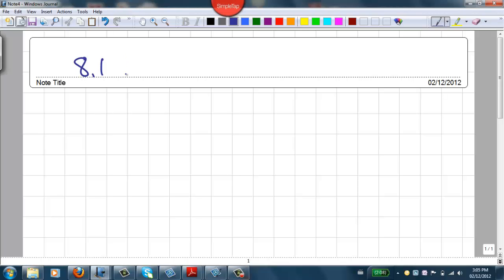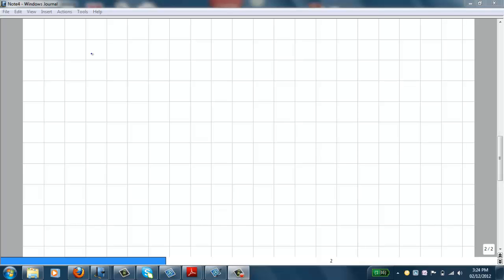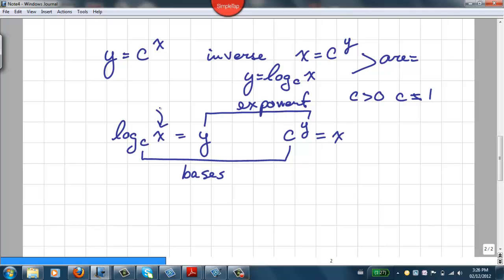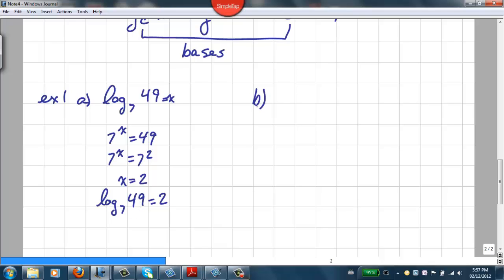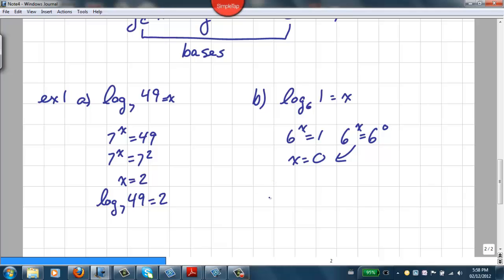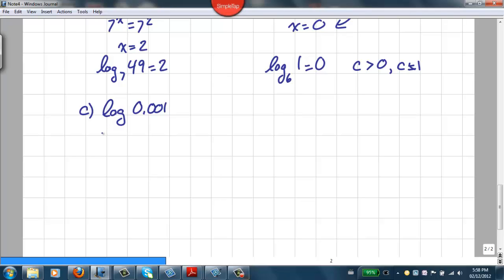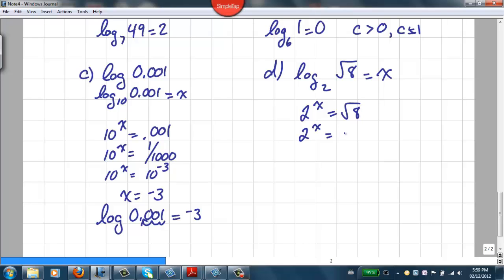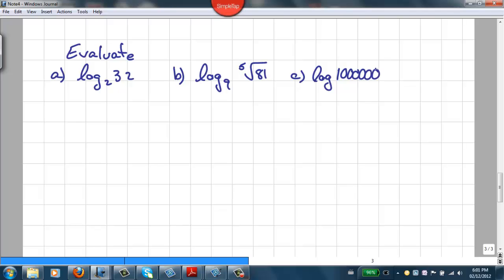8.1 Understanding Logarithms Pt 1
8.1 Understanding Logarithms Pt 1